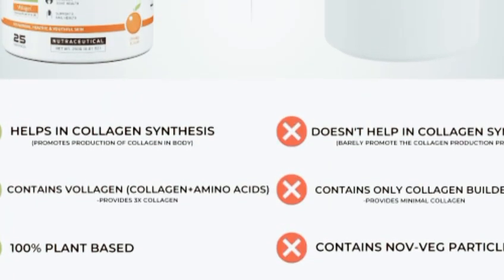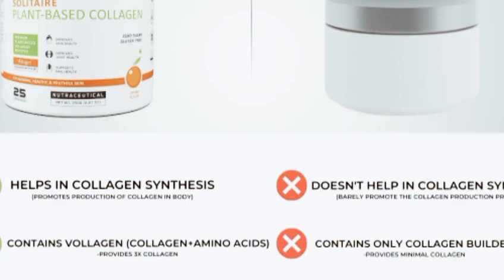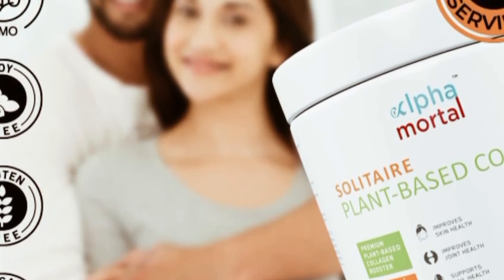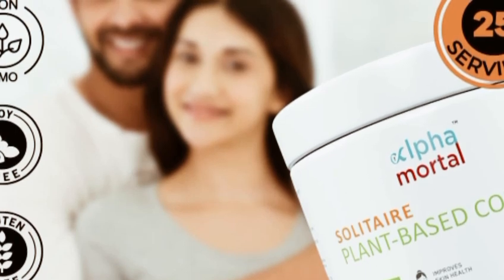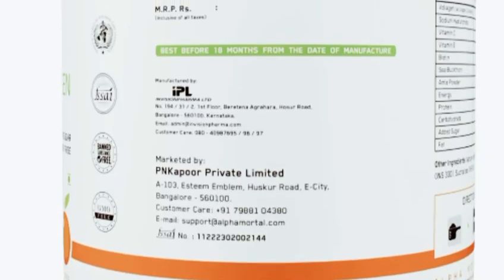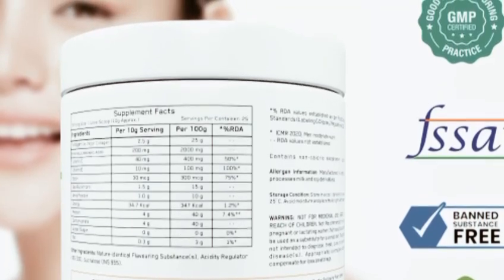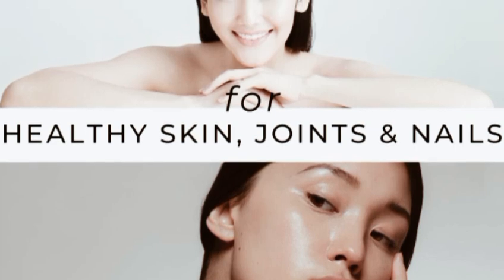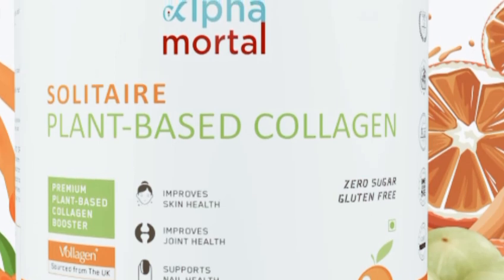Alpha Mortal Vegan Collagen Supplement Review Unlock Your Inner Glow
Welcome To Kids Zone

Discover the secret to radiant, youthful skin with Alpha Mortal Vegan Collagen Supplement! In this video, we explore the benefits of this cruelty-free and sustainable collagen booster, formulated with plant-based ingredients to nourish your skin from within. Join us as we delve into its unique blend of vitamins, minerals, and antioxidants, share our honest review, and uncover how it can help you achieve that coveted inner glow.

Here on my channel you will find videos related to baby care and young man and young women latest New Riview If you like my videos do give a thumbs up share and subscribe to my channel to get the latest updates collagen peptidessoul mortalmortal mortal vegan collagen supplementsmortal pubg streamsoul mortal livemortal bgmi streambgmi unbanskincare routine AlphaMortal VeganCollagen CollagenSupplement Beauty Review SkinCare HealthySkin CrueltyFree NaturalGlowbeauty productsReview Unlock Your Inner Glowbeauty routinebeauty secretslaw of attractionspiritualityself improvement